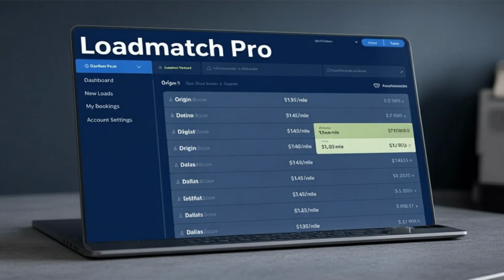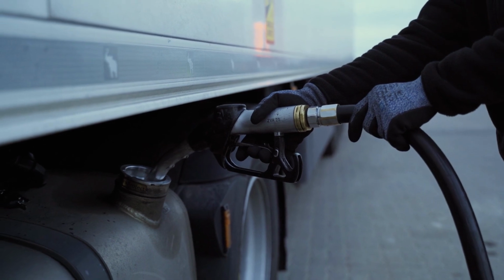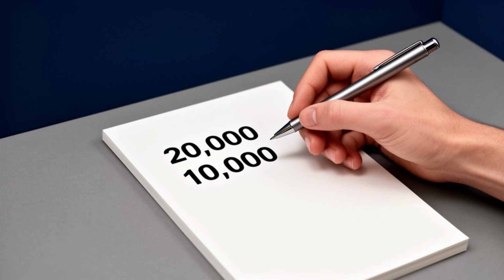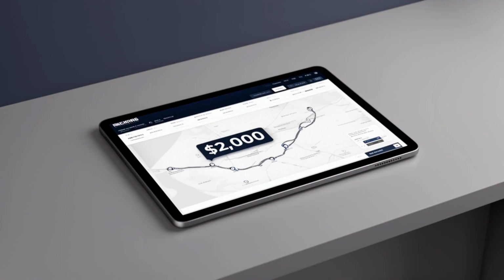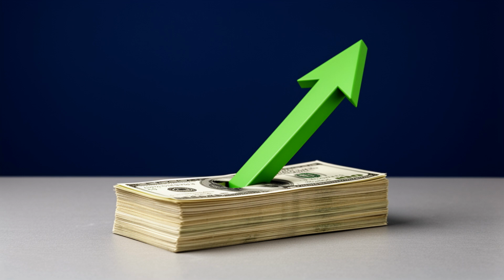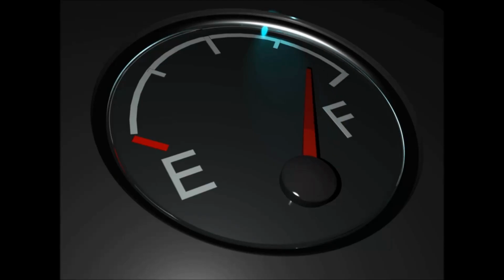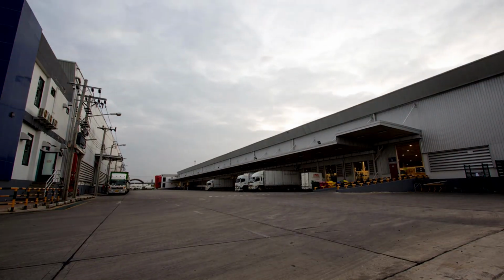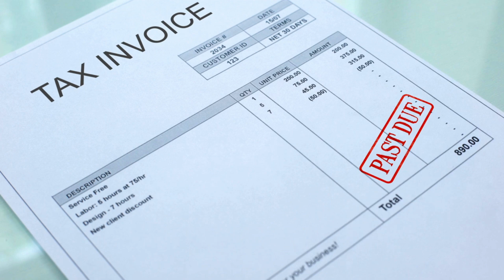How to Know If a Load Is Profitable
Most owner-operators think they know if a load is profitable. In reality, many are guessing.

In this video, we break down how to evaluate a load the right way. You will learn how to calculate cost per mile, account for deadhead, understand time impact, and evaluate whether a load actually makes sense for your business.

If you are running under new authority or starting a trucking business, this is one of the most important skills you need to develop.

FleetSpark OS helps owner-operators track their numbers, evaluate loads, and make better financial decisions with real data.

This video is part of the Owner-Operator Survival Series.

In this video:
- How to calculate cost per mile
- How to evaluate load profitability
- Why deadhead matters
- Why time affects revenue
- Why cash flow impacts decisions

Why Cheap Freight Is Destroying New Carriers